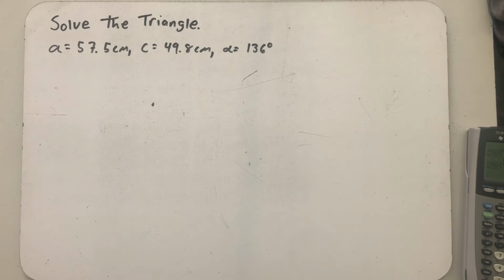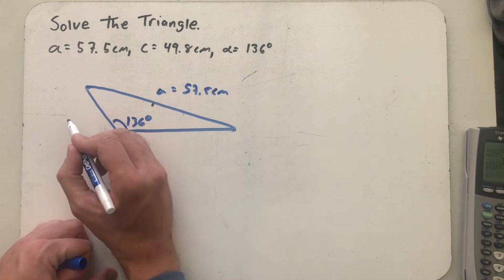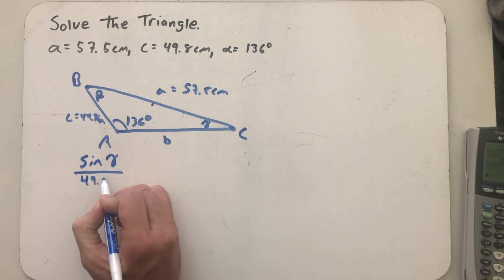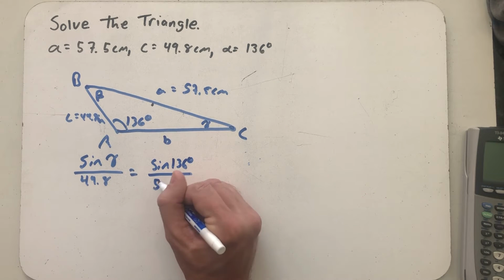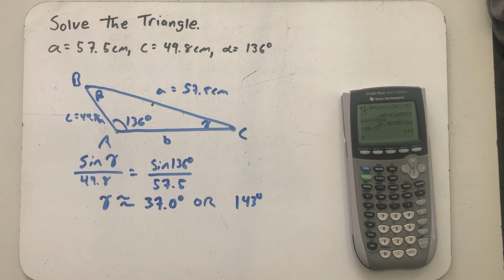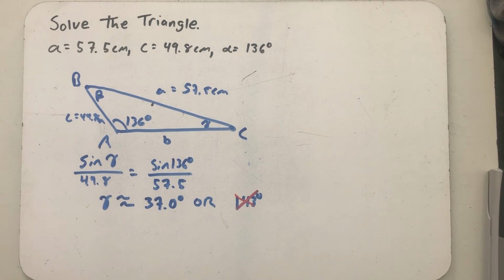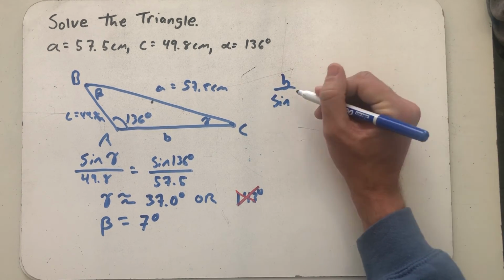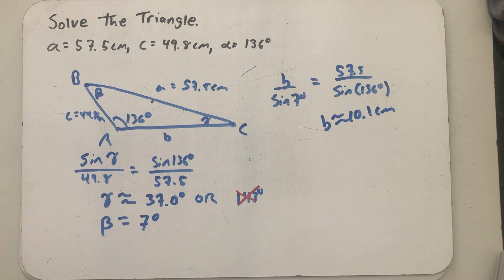Solving a side side angle triangle with 1 solution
We solve a side side angle triangle with one solution using the law of sines.